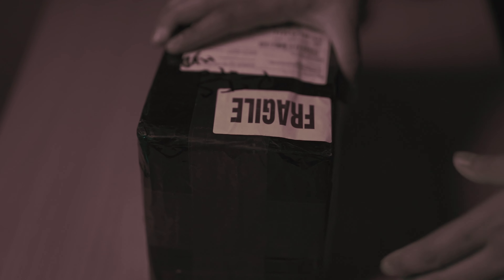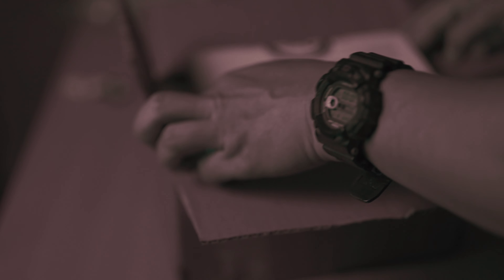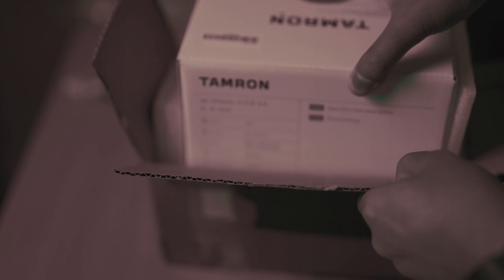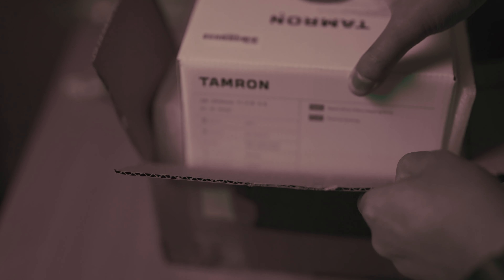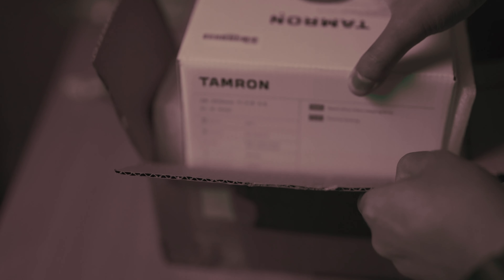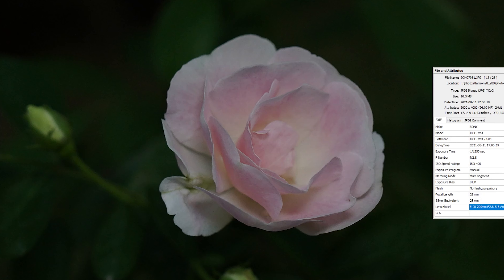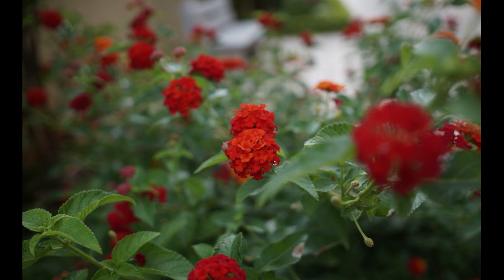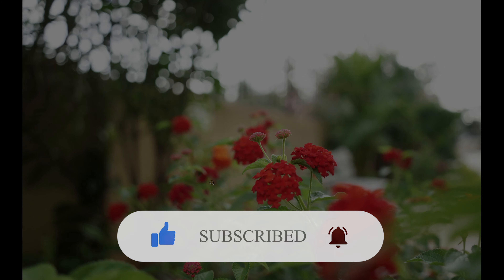TAMRON 28-200 F2.8/5.6 UNBOXING || E-MOUNT || Sony|| IMASTUDENT || with FREE SAMPLE PHOTOS! 4k UHD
Small unboxing and real world review of Tamron 28-200 mm E MOUNT LENS on Sony A7Miii body.
-4k UHD
-Samples can be downloaded from the following link!
Just go to the link and use the download all button on top right corner.